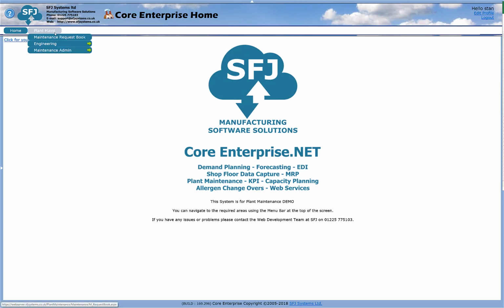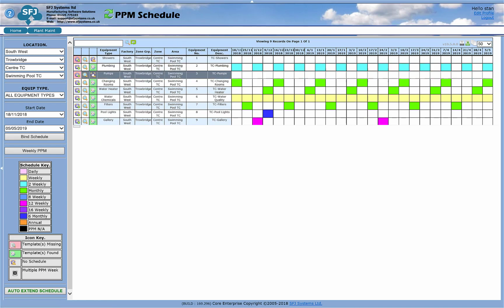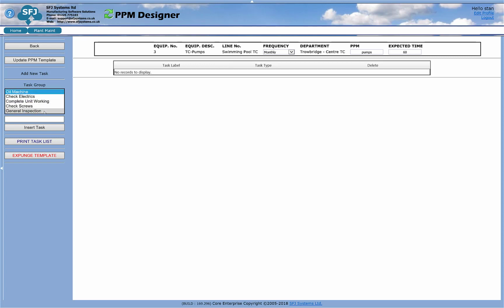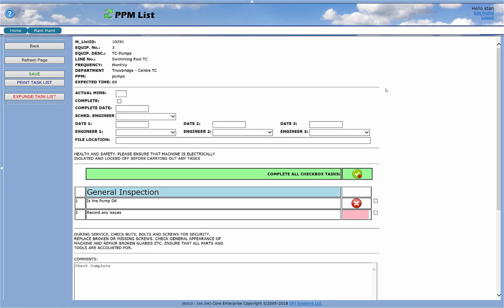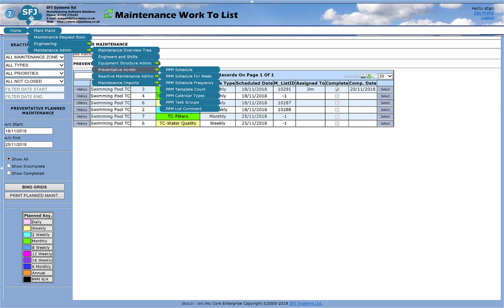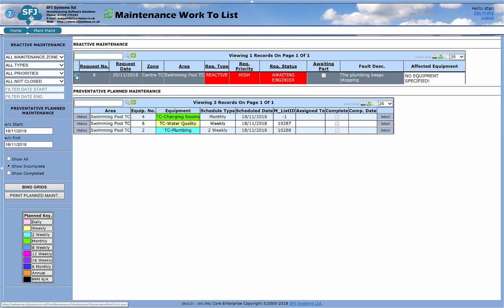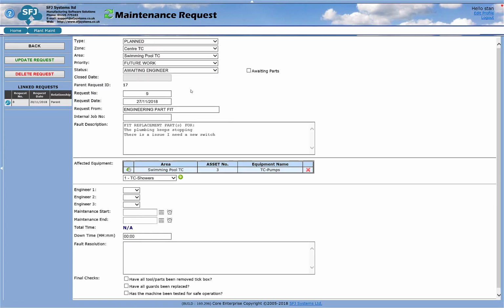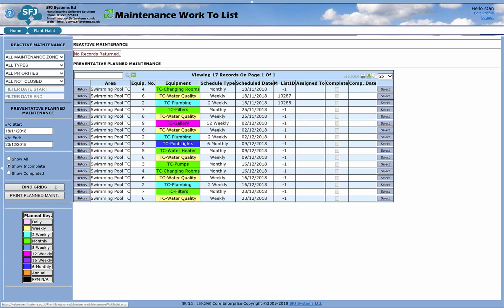Maintenance Asset System for Factories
Plan your engineers to maintain any resource or asset with planned maintenance and reactive maintenance.  Ideal for factories or organisations with many resources or assets.